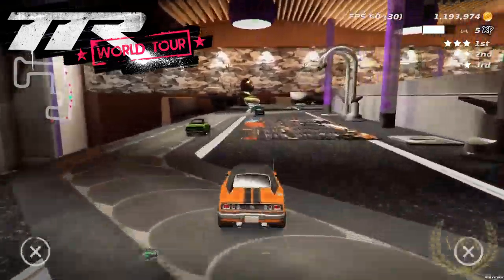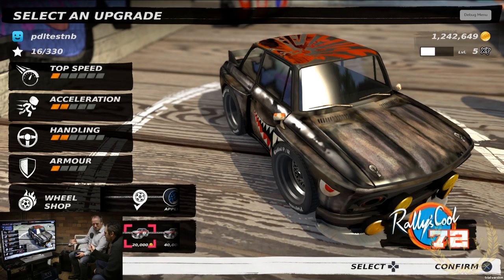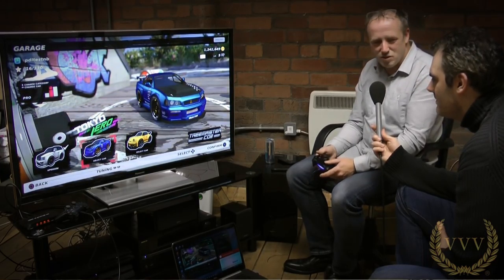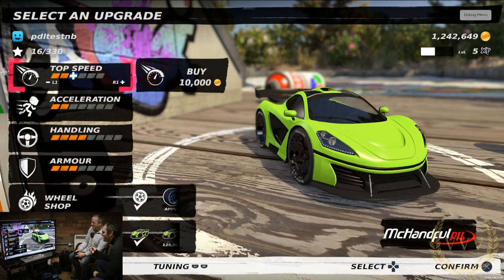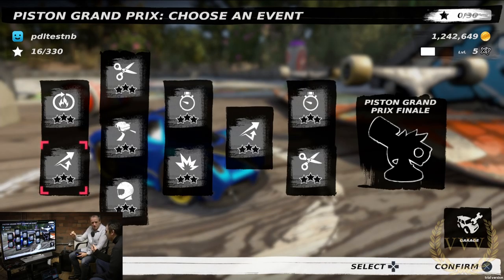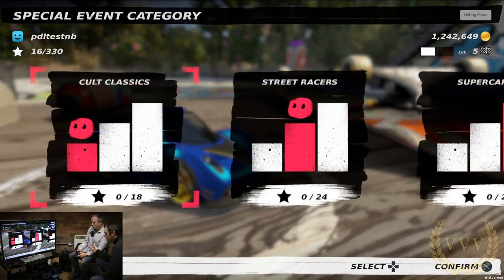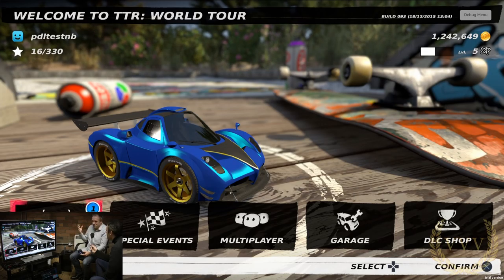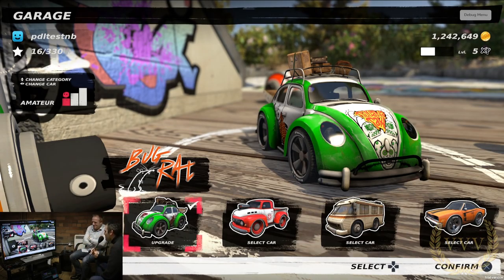Table Top Racing World Tour PS4 Preview Part 2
Part 2 of our Table Top Racing World Tour preview continues with Nick Burcombe taking his time to guide us through a range of the cars and options featured within the game, note this is still Alpha code with lots of refinements to come in future builds.

Like our content? Support Team VVV and its Community